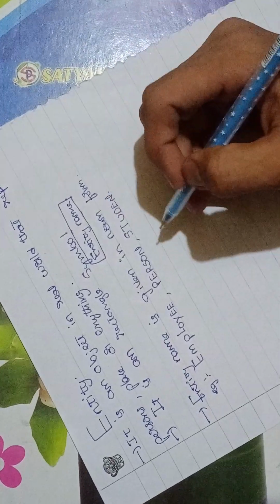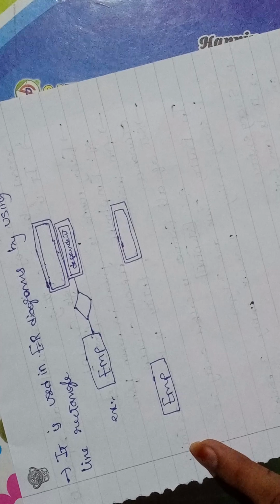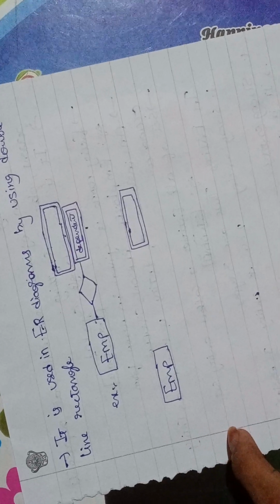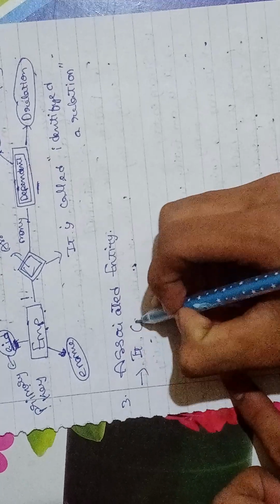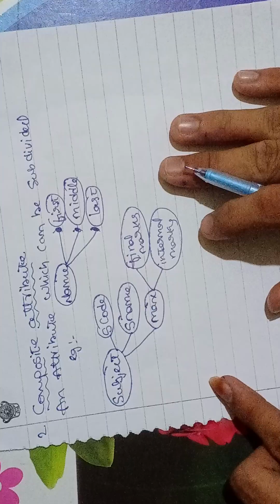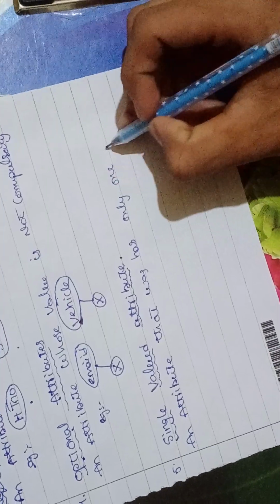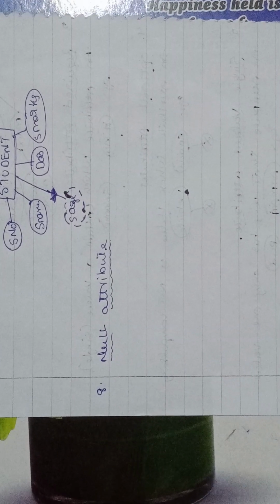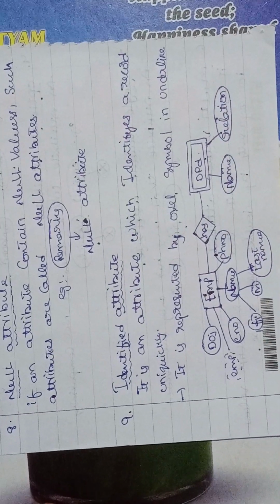E-R modal of entity and attributes'